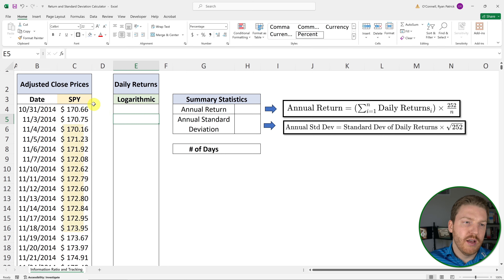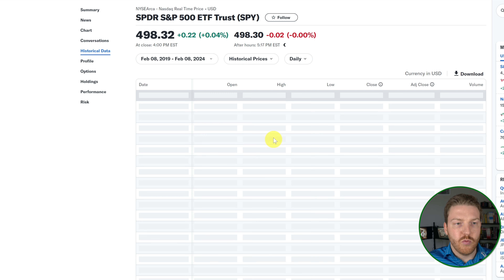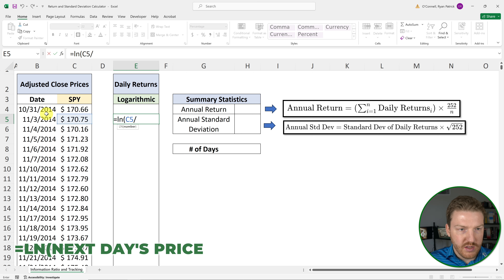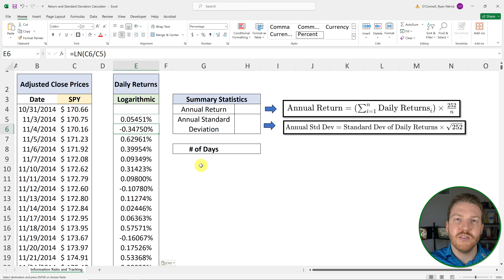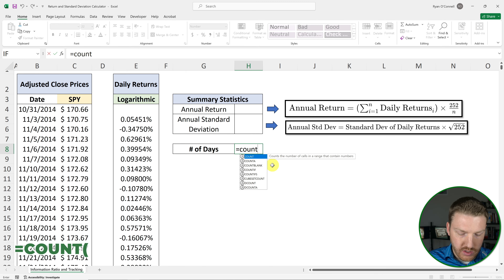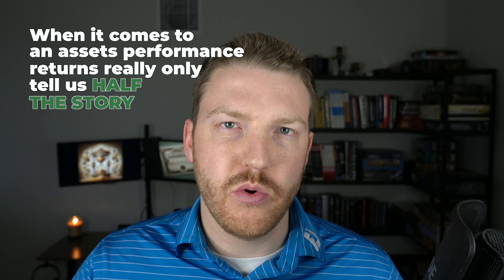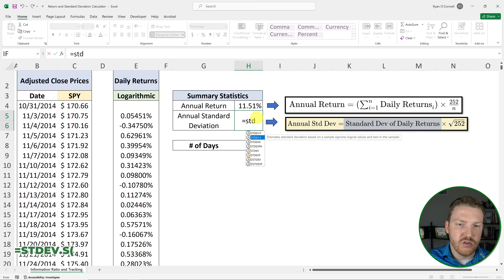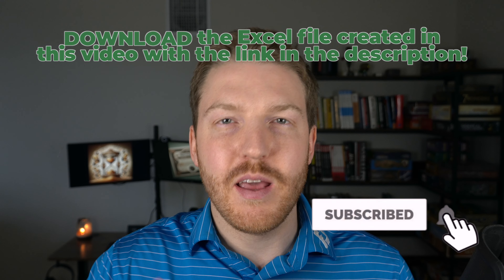Stock Annual Return & Standard Deviation in Excel | FREE FILE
Join Ryan O'Connell, CFA, FRM, in this informative tutorial as he guides you through the process of calculating stock annual return and standard deviation using Excel. Starting with how to obtain stock price data from Yahoo Finance, Ryan will teach you step-by-step how to calculate daily returns, annual returns, and finally, the annual standard deviation to assess investment risk and performance efficiently. Perfect for investors and finance students, this video is packed with practical tips and Excel formulas to enhance your financial analysis skills. Whether you're a beginner or looking to refine your expertise, this guide offers valuable insights into making informed investment decisions.

Chapters:
0:00 - Get Stock Price Data from Yahoo Finance
1:07 - Calculate Daily Returns
2:30 - Calculate Annual Return
3:54 - Calculate Annual Standard Deviation